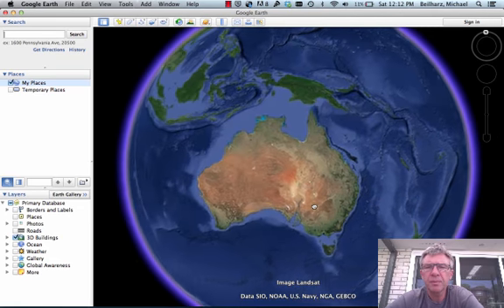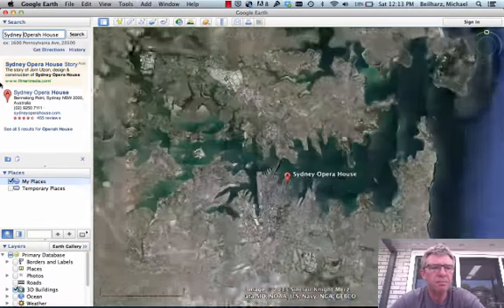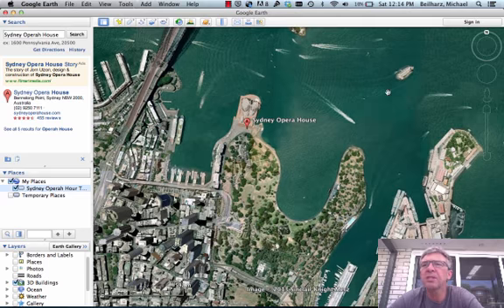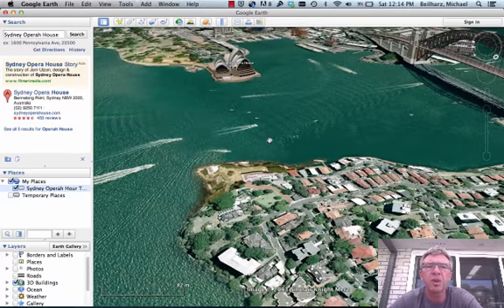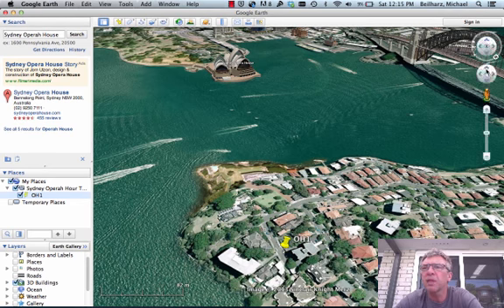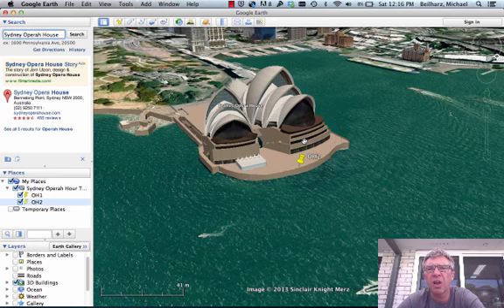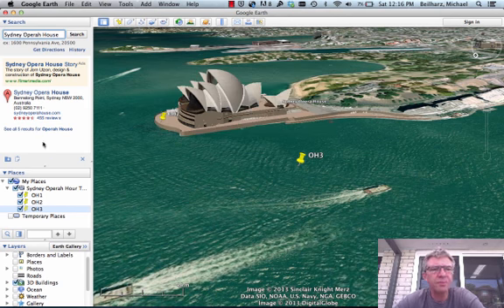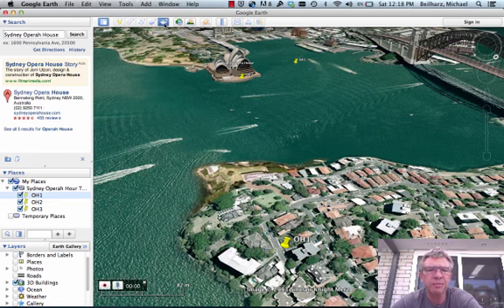Sydney OH Flyby